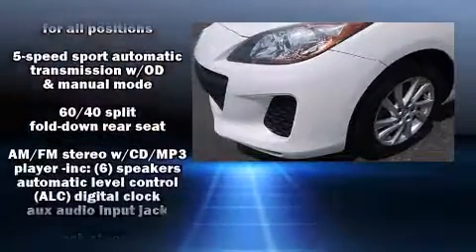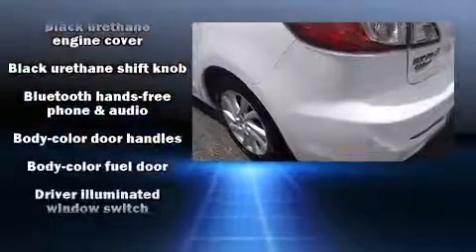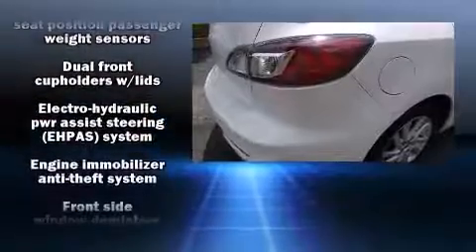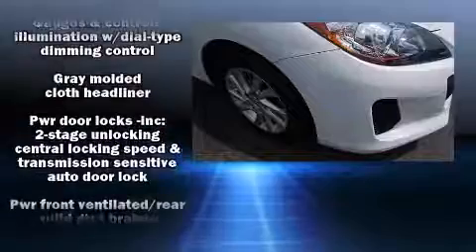2012 Mazda Mazda3 i Touring (A5) in Oklahoma City, OK 73139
Bob Howard Hyundai
613 S.W. 74th

The 2012 Mazda Mazda3. This 4 door, 5 passenger sedan still has less than 90,000 miles! It features a front-wheel-drive platform, an automatic transmission, and a 2 liter 4 cylinder engine. Mazda infused the interior with top shelf amenities, such as: 1-touch window functionality, variably intermittent wipers, front bucket seats, telescoping steering wheel, power door mirrors, remote keyless entry, and air conditioning. Mazda ensures the safety and security of its passengers with equipment such as: dual front impact airbags with occupant sensing airbag, head curtain airbags, traction control, brake assist, anti-whiplash front head restraints, a panic alarm, and 4 wheel disc brakes with ABS. This car was designed with safety in mind, allowing you to drive with even greater assurance. A Carfax history report provides you peace of mind by detailing information related to past owners and service records. We pride ourselves on providing excellent customer service. Stop by our dealership or give us a call for more information.